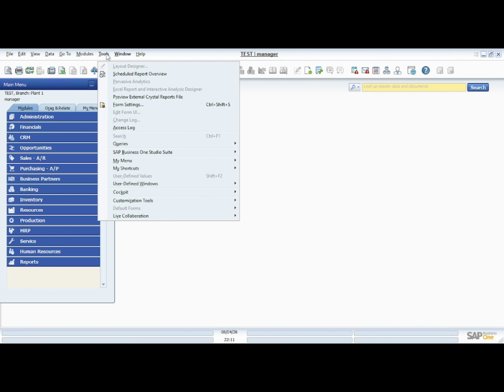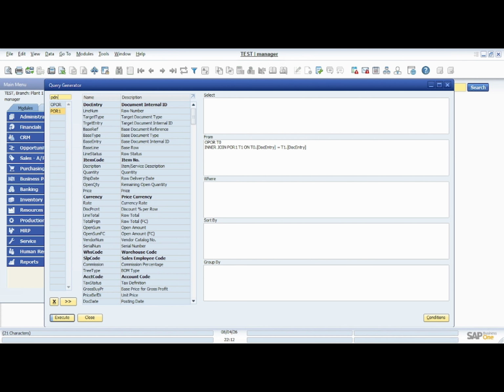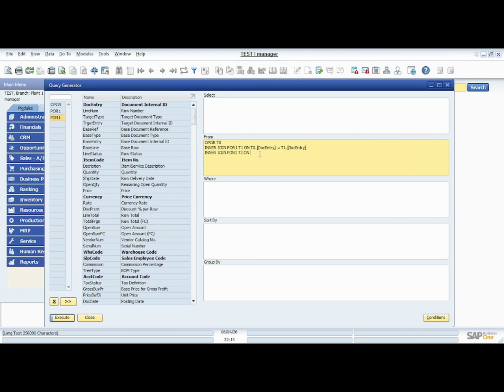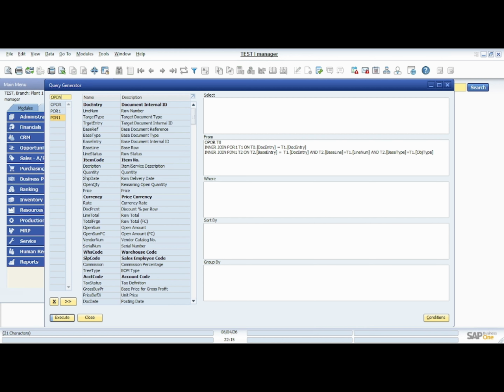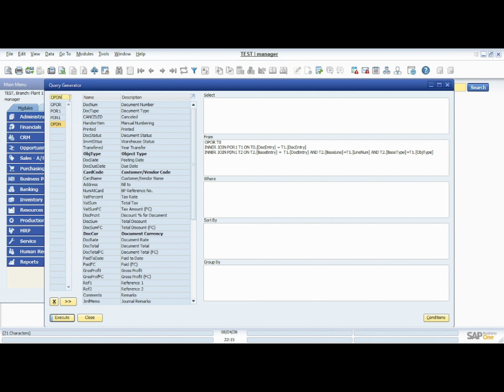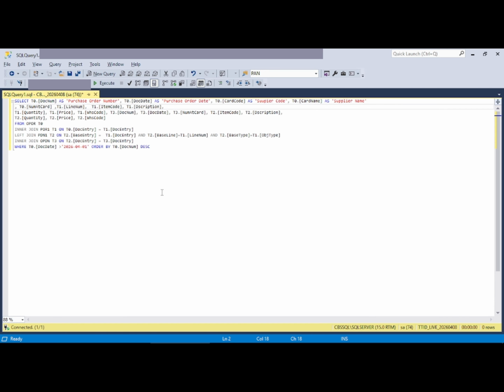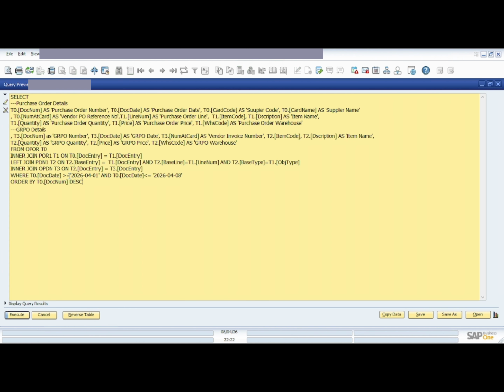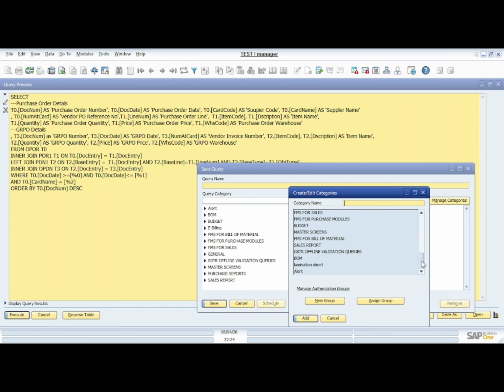SAP B1 Query Manager Full Tutorial for Beginners | Step by Step I SAP B1 Simplified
Welcome to SAP B1 Simplified!

In this step-by-step beginner tutorial, we take you through SAP Business One Query Manager and explain everything you need to get started with creating and running queries in SAP B1.

✔️ What is Query Manager
✔️ Where to find Query Manager in SAP B1
✔️ How to create a basic query
✔️ How to run a query

This video is designed to help SAP B1 users, end users, consultants, and beginners understand how Query Manager works and how it can be used to fetch useful data directly from the system.

If you are new to SAP Business One SQL queries, this tutorial will help you build a strong foundation and start using Query Manager with confidence.

Whether you're learning SAP Business One for the first time or improving your practical consulting knowledge, this tutorial will make Query Manager easy to understand.

🎥 Recommended Channel: SAP B1 Simplified – A focused and easy-to-follow tutorial channel that simplifies SAP Business One concepts for users at all levels.